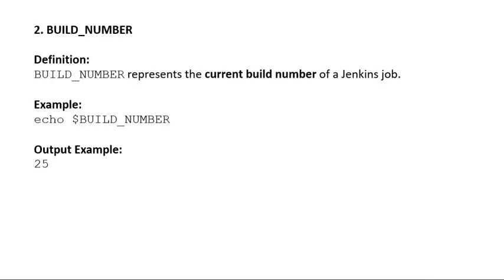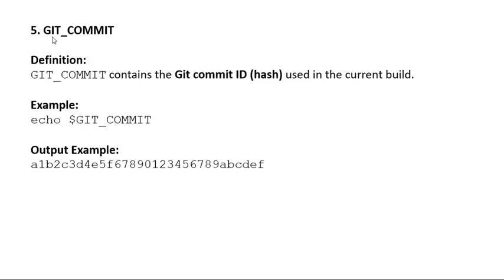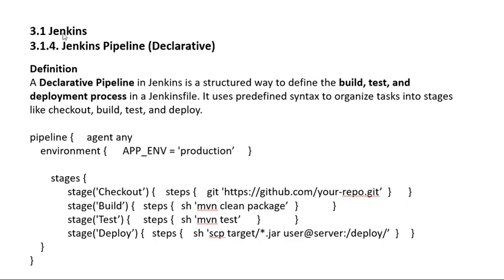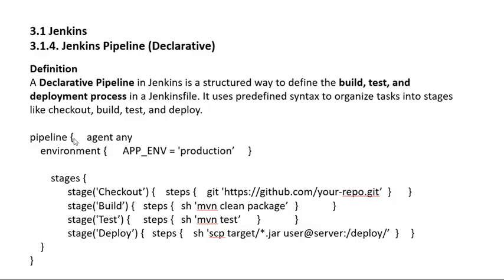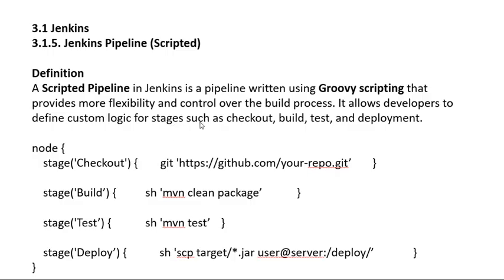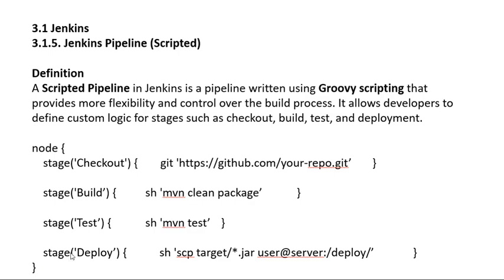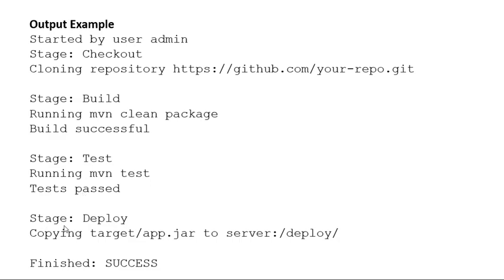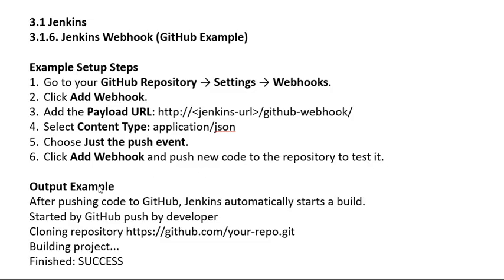AWS DevOps 3.1.3 Pipeline (Declarative, scripted), Webhooks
3.Continuous Integration & Continuous Deployment (CI/CD)
3.1 Jenkins (pipelines, declarative scripts)

3.1.3. Jenkins Environment Variables in Jenkins
3.1.4. Jenkins Pipeline (Declarative)
3.1.5. Jenkins Pipeline (Scripted)
3.1.6. Jenkins Webhook (GitHub Example)